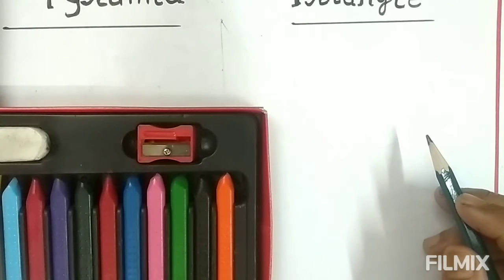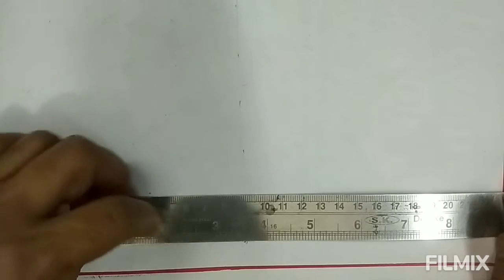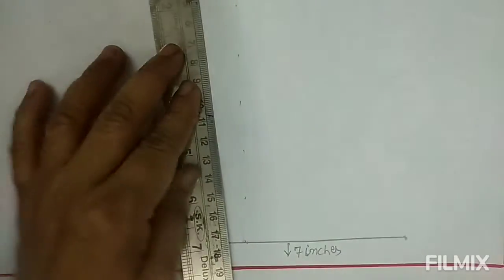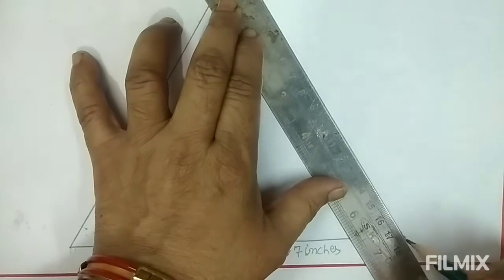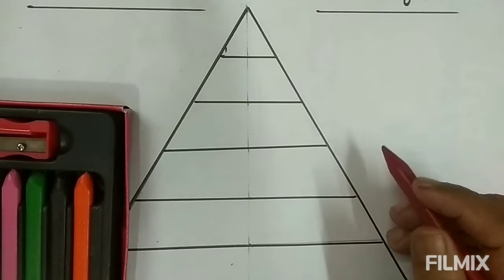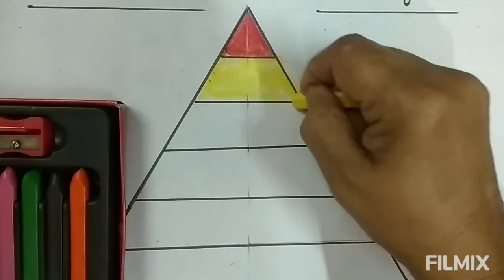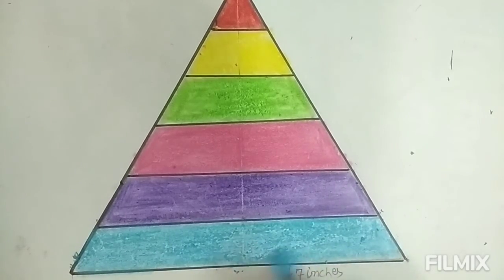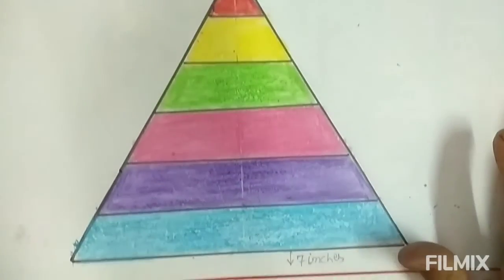ART & CRAFT_CLASS II_PYRAMID